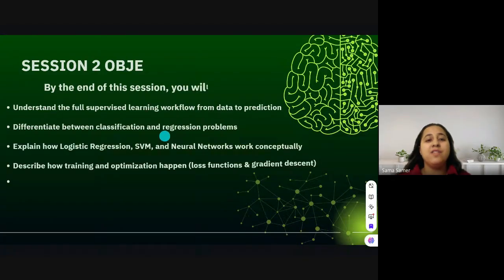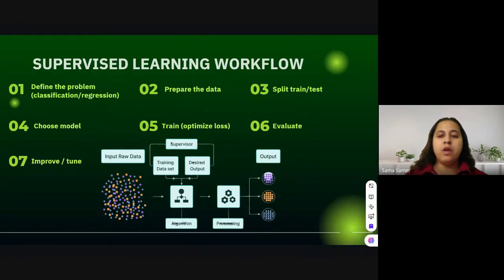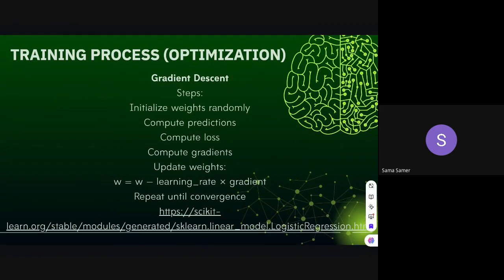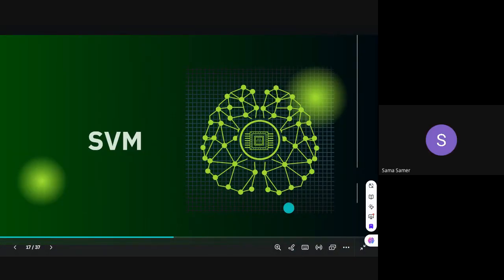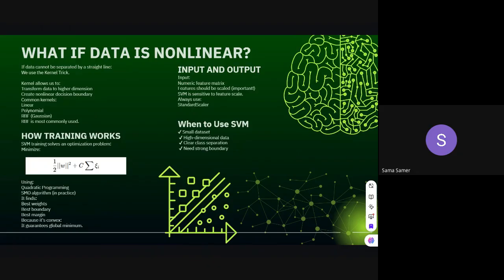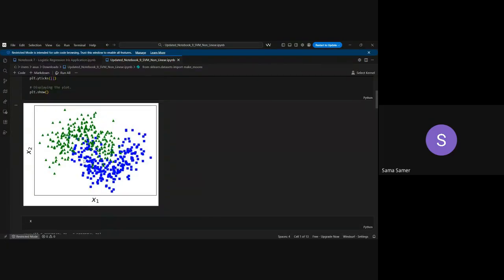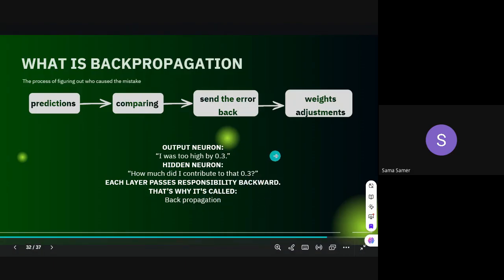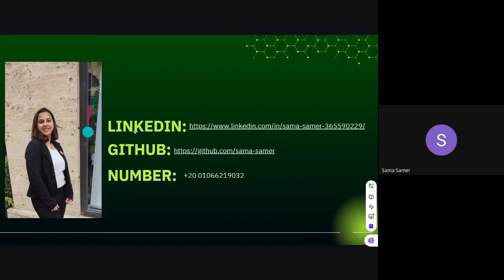Session 2 – Data Scientist & Classical Machine Learning Fundamentals | QML track | Quantum AI Lab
In this session, we explore the complete supervised learning workflow—from data preparation to model evaluation.

We cover:

Machine learning fundamentals (supervised vs. unsupervised learning)

Classification vs. regression problems

Logistic Regression

Neural Networks & Deep Learning basics

Loss functions and Gradient Descent

Model evaluation and selection

You’ll understand how models learn, how optimization works, and when to choose each algorithm based on your data.

A practical and conceptual guide to building strong machine learning foundations.

Track Coordinator:
Eng. Abdelrahman Elsayed
Quantum Software Engineer Intern Brightskies
Director of Education Egypt Quantum Computing Community (EgQCC)
MSc Student @Alexandria University

Classical Machine Learning Instructor:
Eng. Sama Samer
AI Engineer | Machine Learning & Data-Driven Solutions

Host:
Eng. Menna Abd-ElGawad
AI/ML Engineer at Fusion Minds AI
MSc Student @AAST